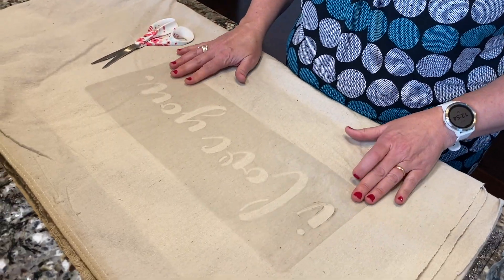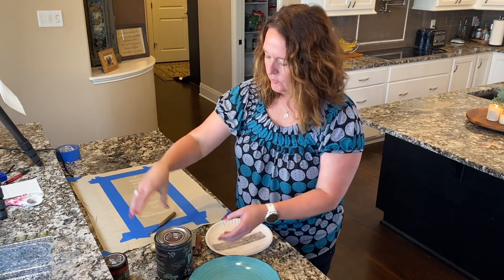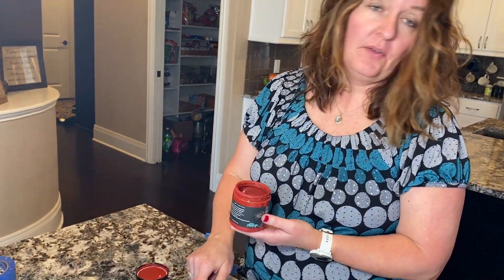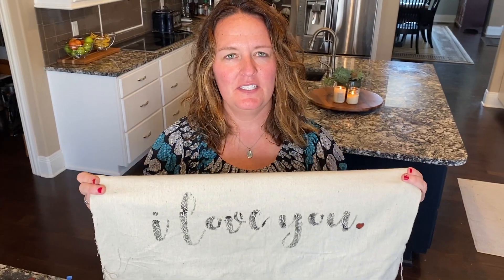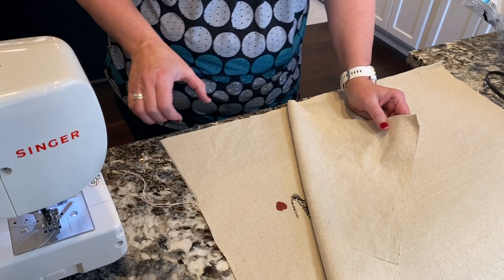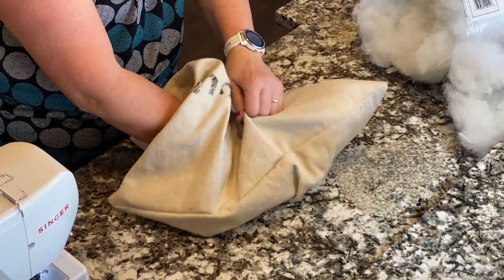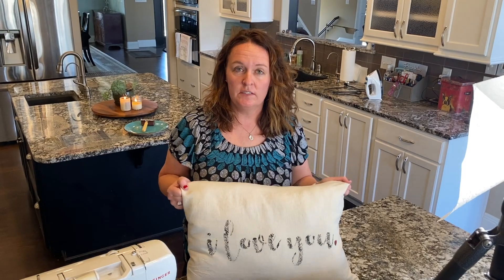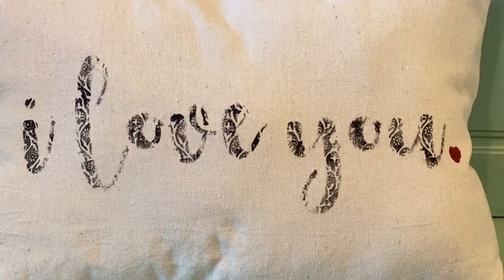DIY stamped & stenciled drop cloth pillow with Aimee Robinson